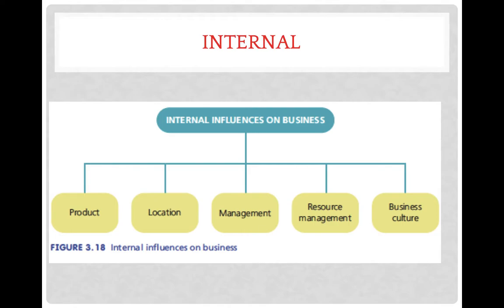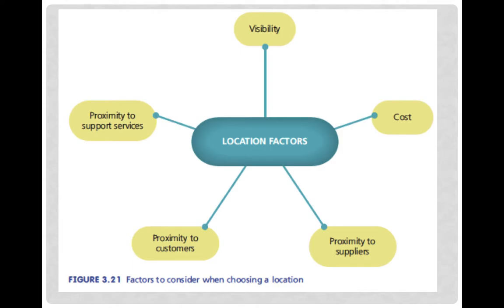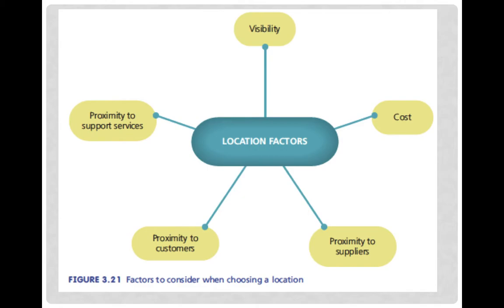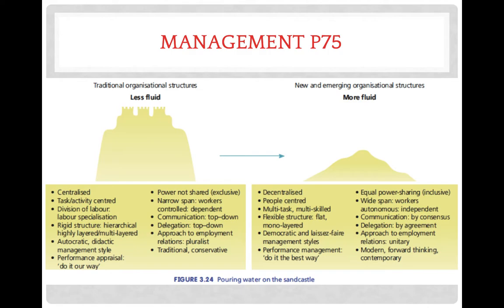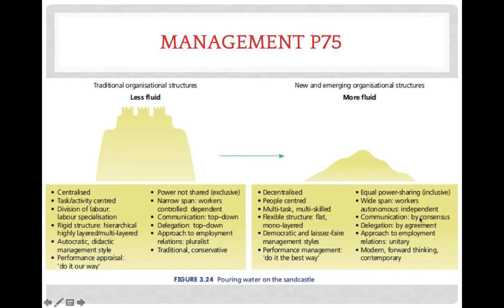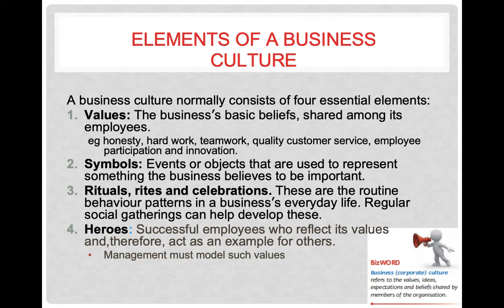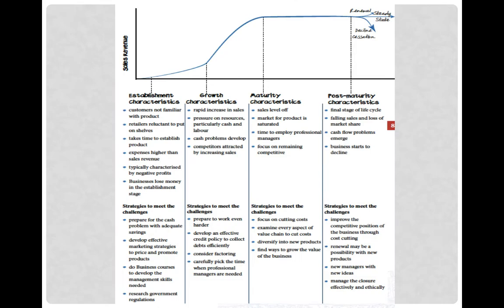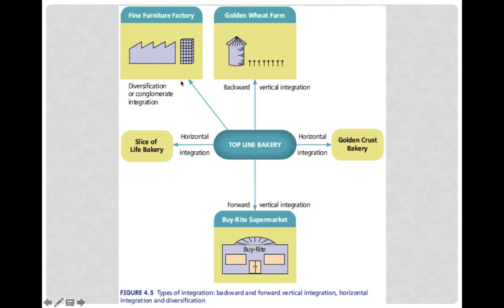Internal Environment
To support Business Studies students